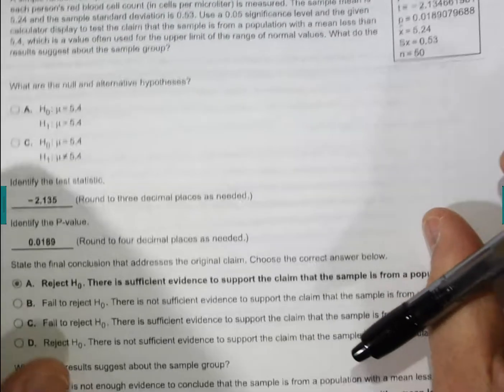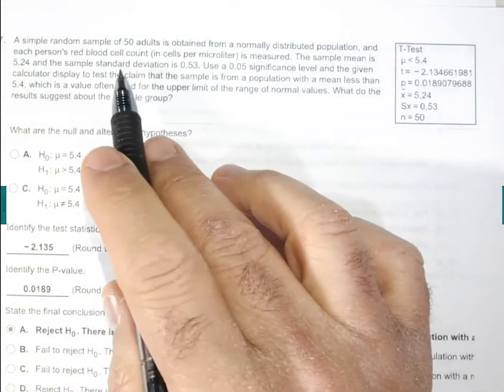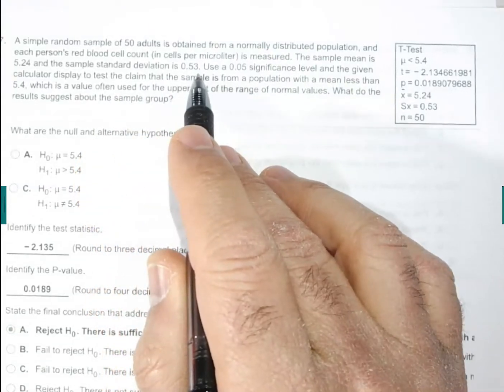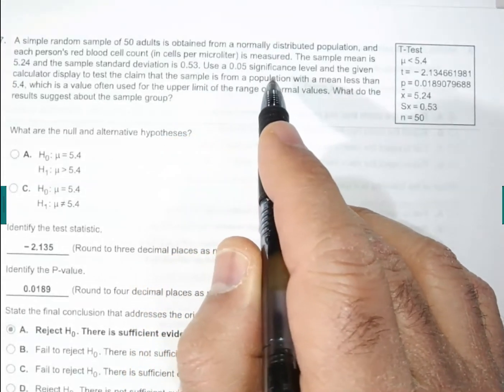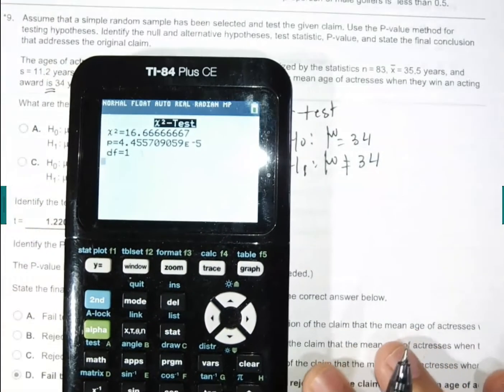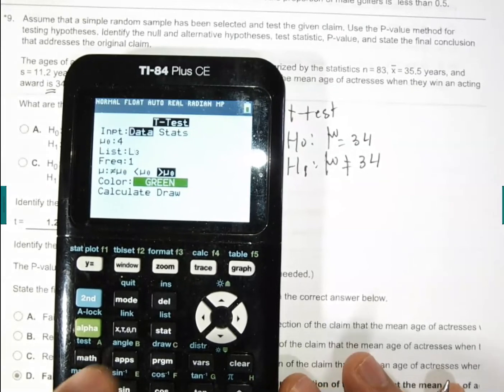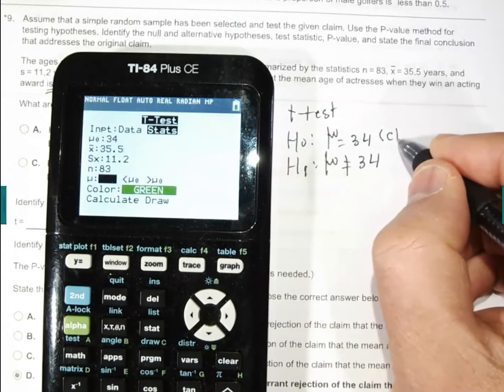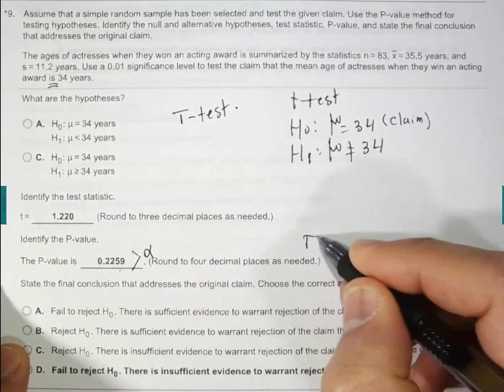Practice Test 3 - Video 2